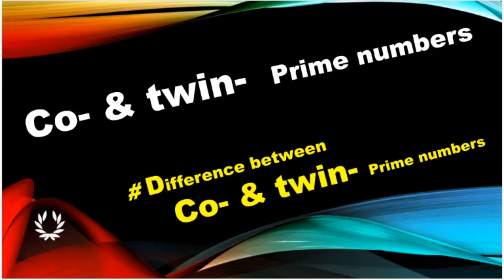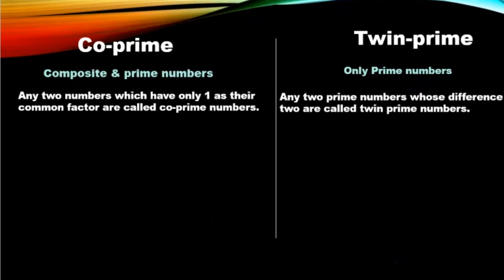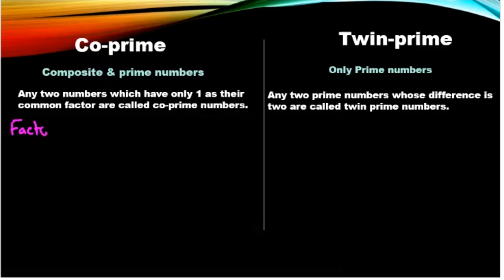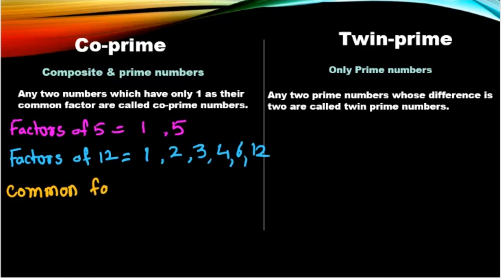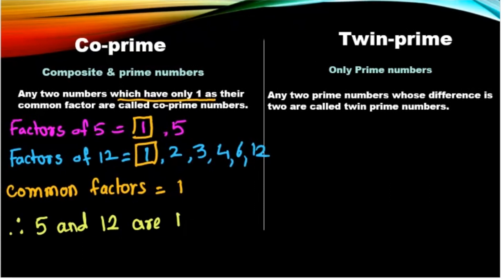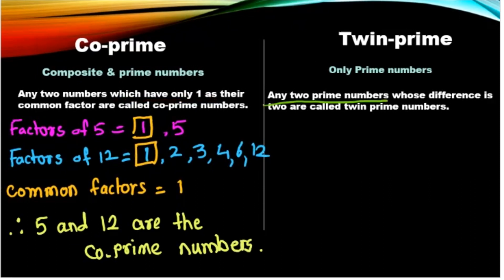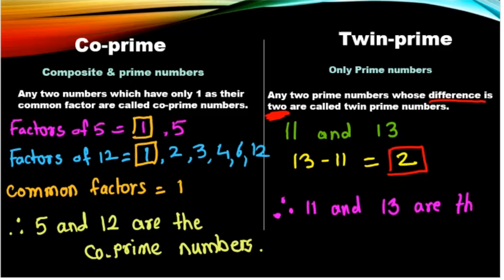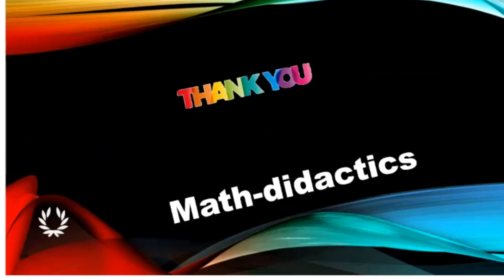co prime & twin prime numbers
0 prime number
is 0 coprime to any number
co - prime numbers
4 prime or composite
4 prime numbers
4 rib prime rib cooking time
5 co prime numbers
6 rib prime rib cooking time
6 prime or composite
6n + 1 prime
7 prime number
7 prime or composite
7 rib prime rib cooking time
7 bone prime rib cooking time
8 prime or composite
8 prime number
are 3 and 8 prime to each other
are 9 and 11 twin primes

Grade 5

CBSE
R.D.Sharma
 NCERT
Selina, ICSE
 Grade 3
 Grade 4
R.S.Aggrawal
Grade 6
Grade 7
Grade 8
GRADE 9
Aptitude Test Maths
Competitive Exam Math
 This video is common for CBSE, NCERT, ISC, ISCE, State Board, APTITUDE TEST and COMPETITIVE EXAM.
playing with the numbers
prime numbers
types of numbers
types of prime numbers
knewtube
math didactics
howto
write
difference
differentiate